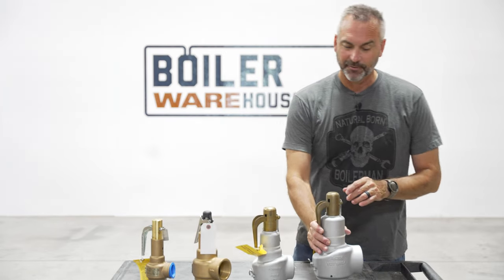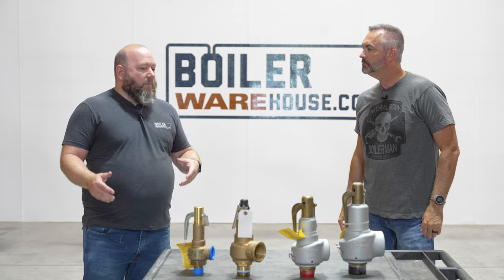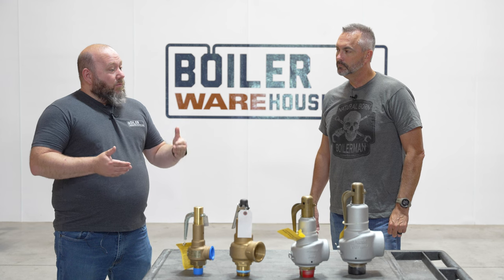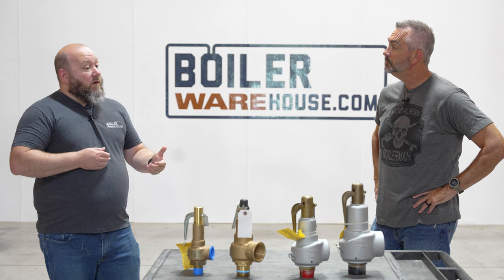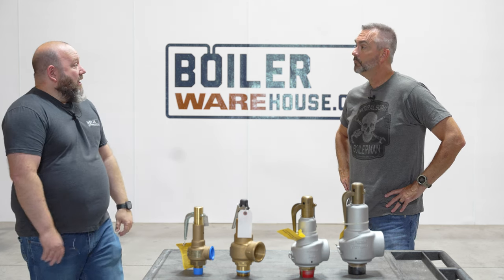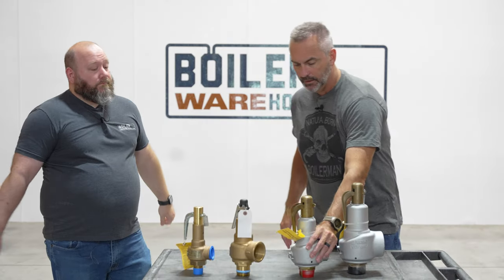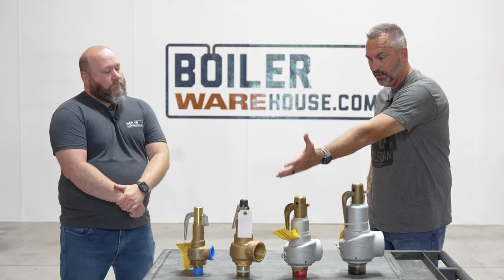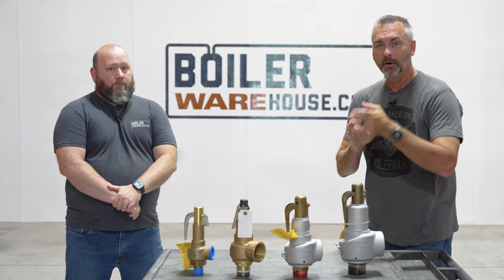Boiler Safety 101: Selecting the Right Relief Valve Size - The Boiling Point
Navigating the world of relief valves? Brian Grinestaff shares key insights into selecting and sizing relief valves to ensure boiler safety. Dive into the intricacies of sizing relief valves in boilers, you don’t miss these vital insights and advice!

Don't forget to mark your calendars for Boiler 2024!

We offer nationwide boiler rental. Get a quote within an hour!